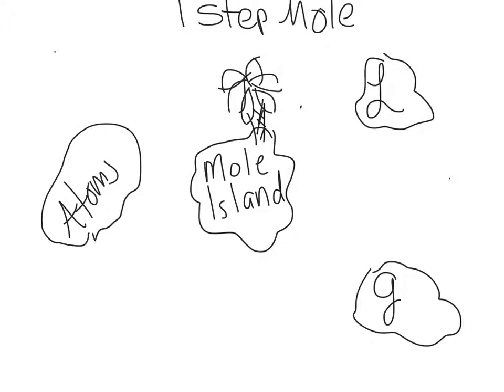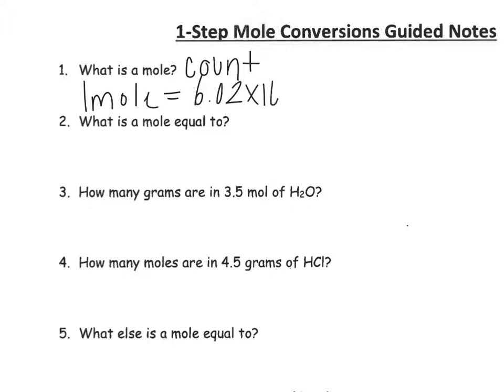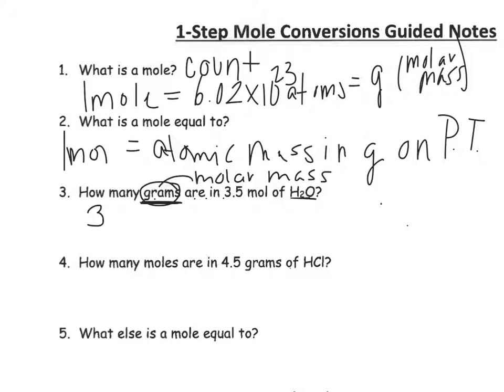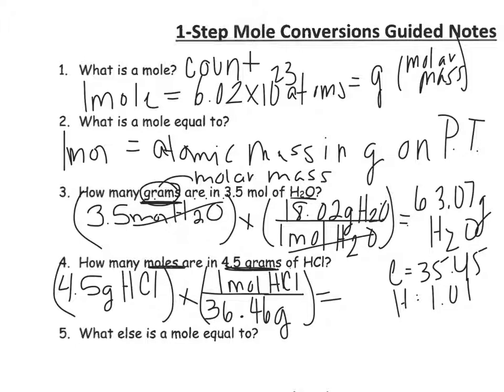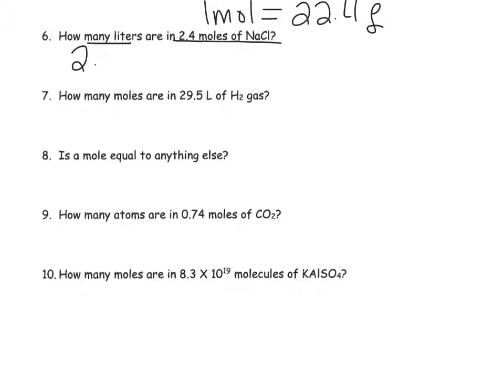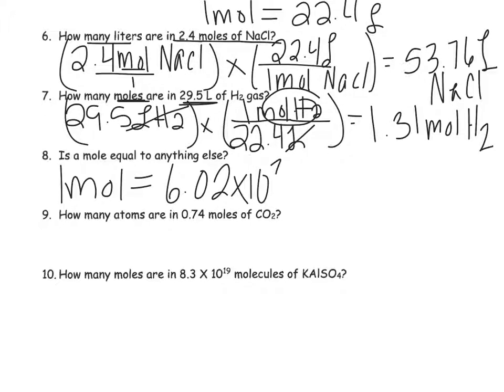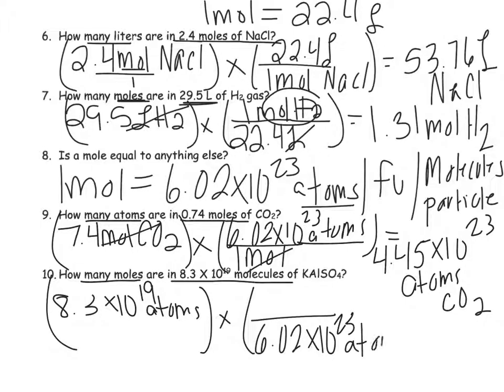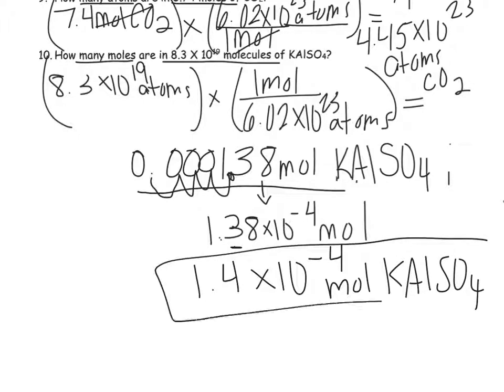1 step mole conversions mole island